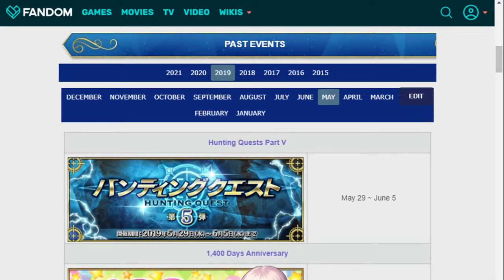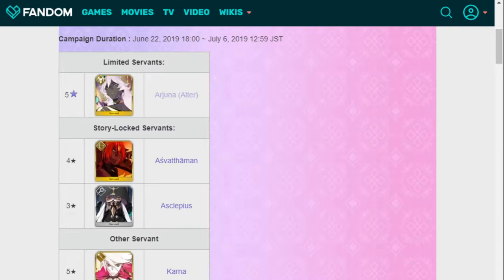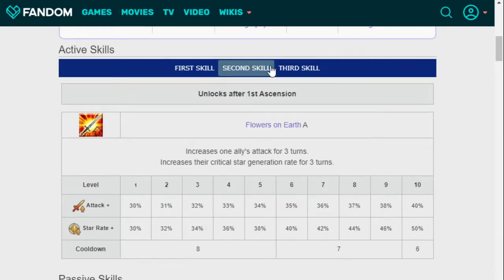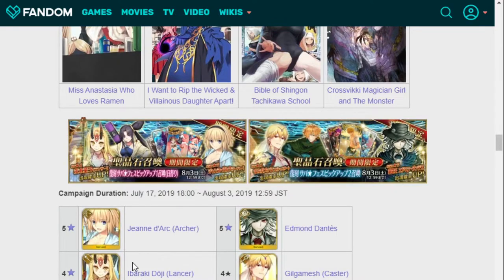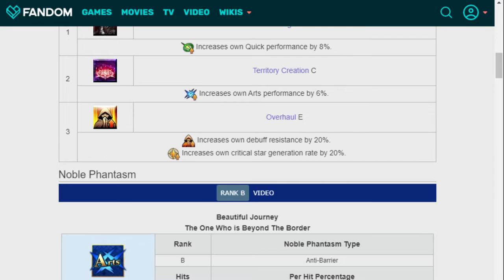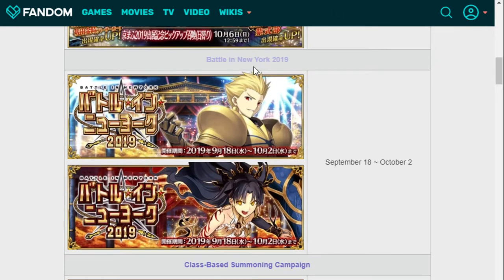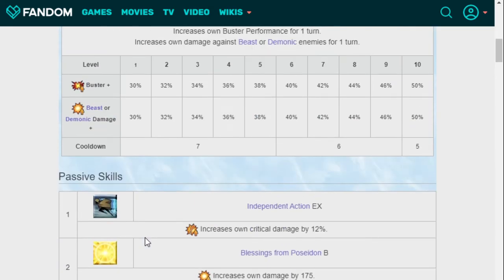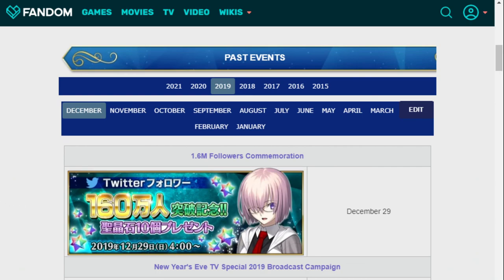Taking a look at the rest of the years worth of banners in FGO NA!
We are almost at the half way point of the year and things are about to pick up in FGO NA. So Wokey takes a look at all those banners and maths out in his head how bad things are looking Multi wise!